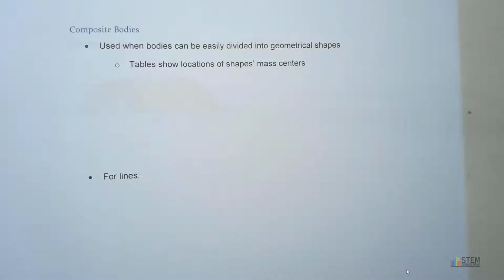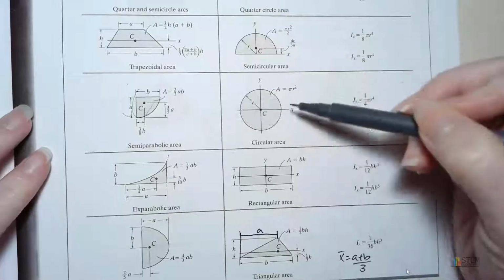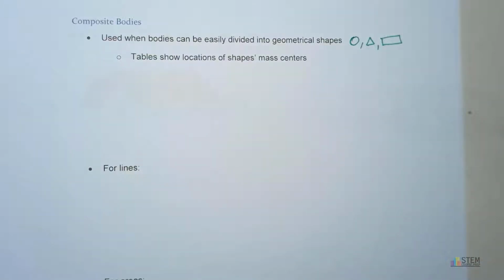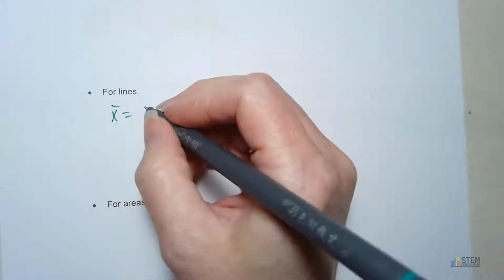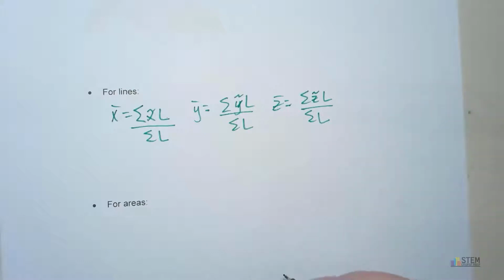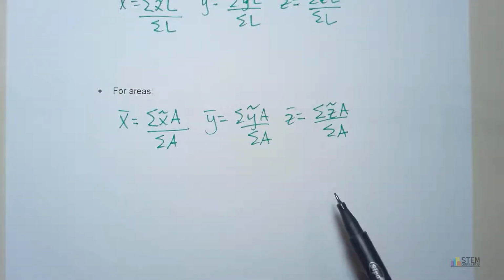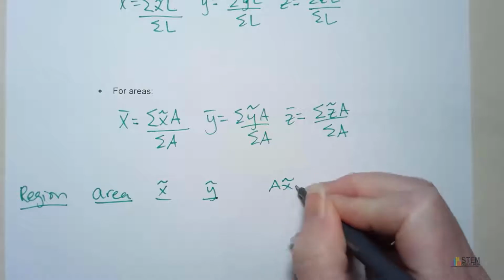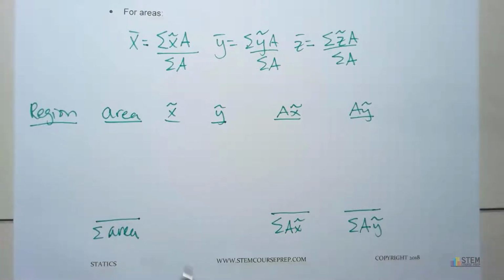Statics - Composite Bodies Centroid Equations